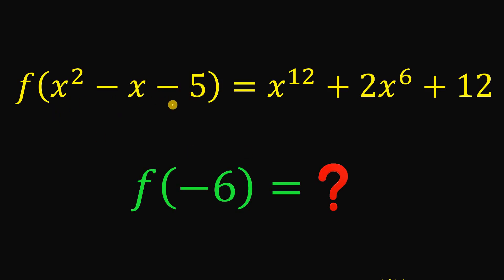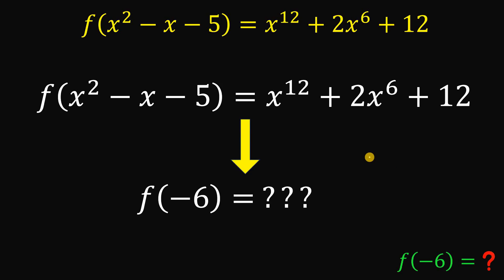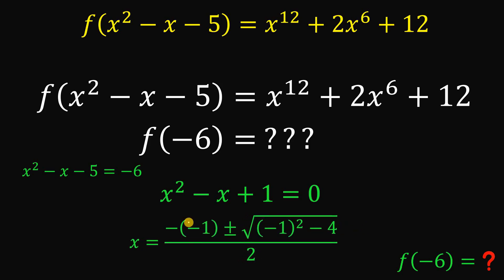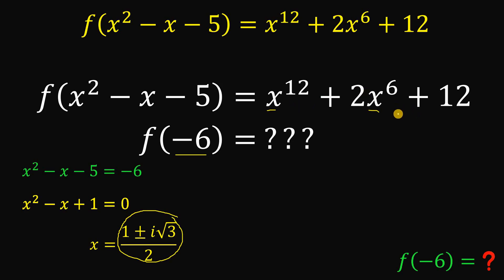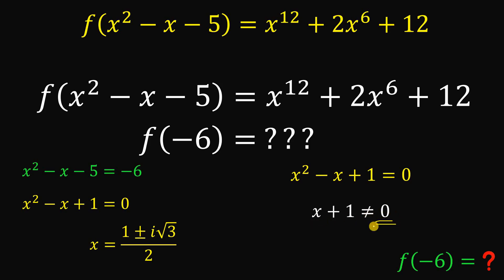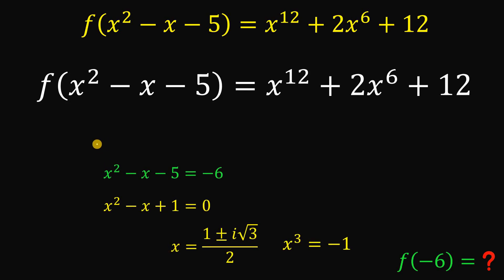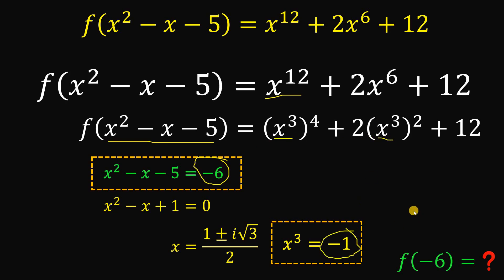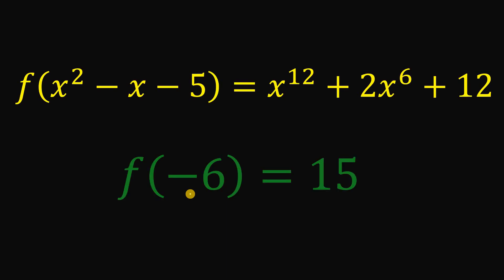A nice functional puzzle: Give it a try?